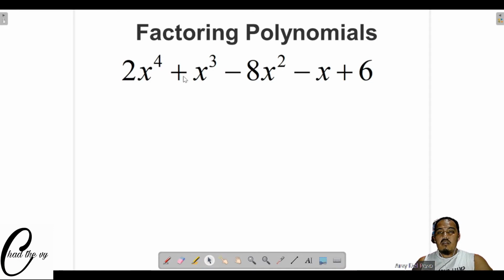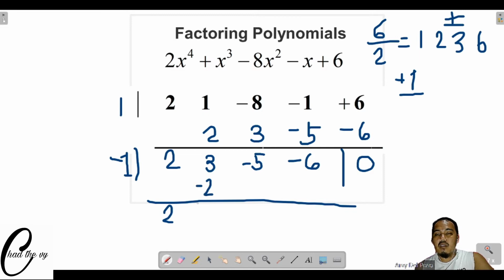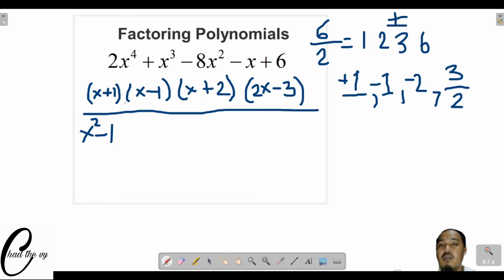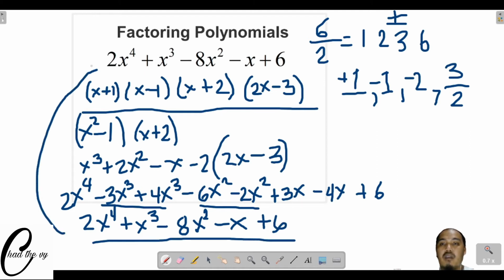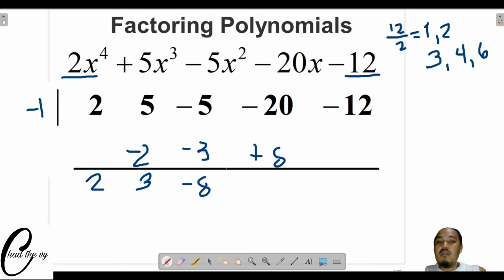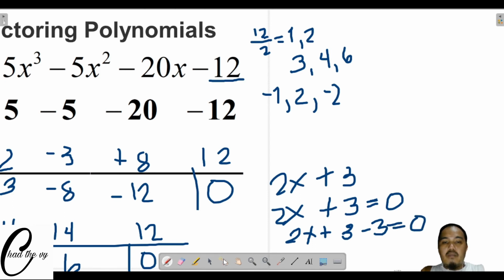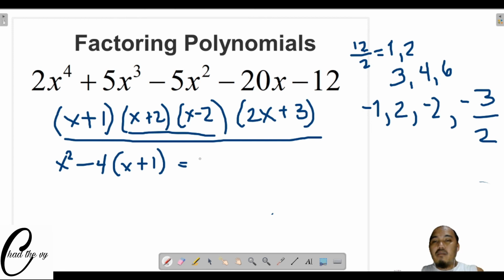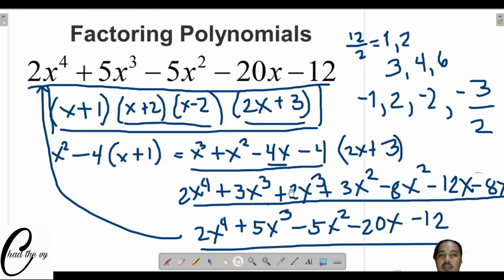Factoring Polynomials Part 2